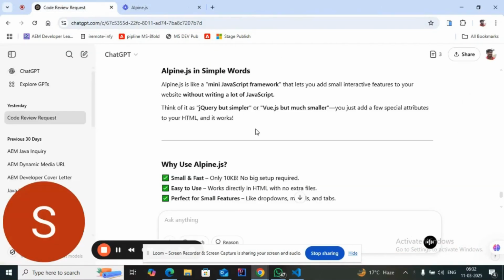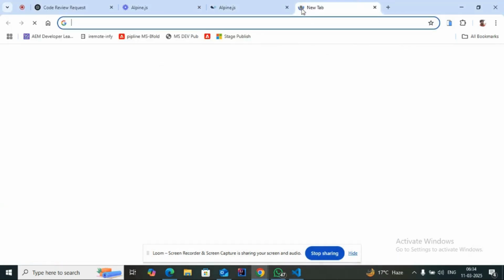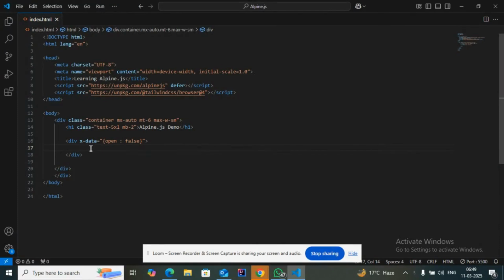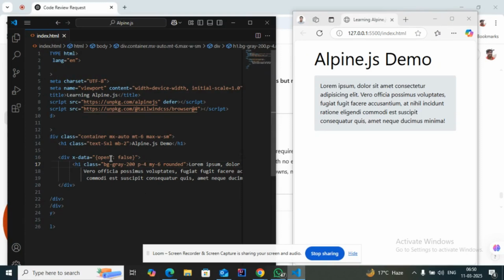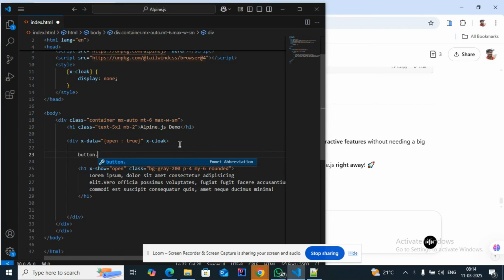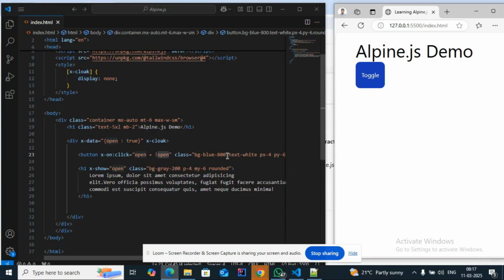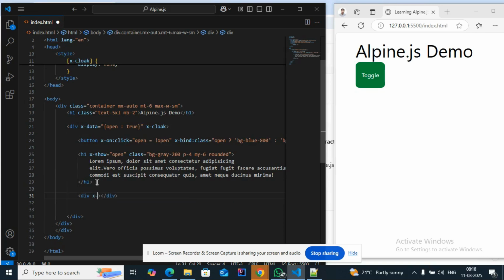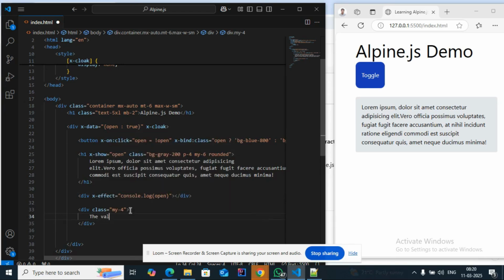Alpine js for beginners- The Easiest JavaScript Framework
💡 What You’ll Learn:
🔹 Installing Alpine.js (CDN & NPM)
🔹 Reactive state management with x-data
🔹 Event handling with x-on
🔹 Conditional rendering using x-show
🔹 How Alpine.js works with Tailwind CSS for better U